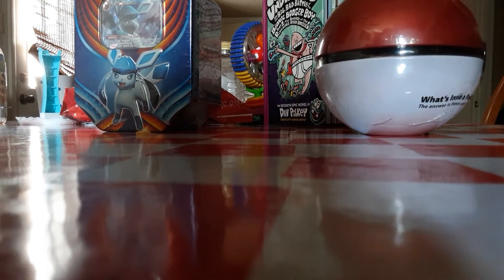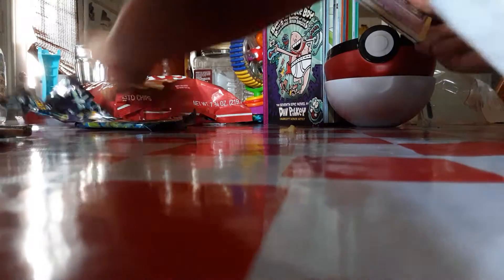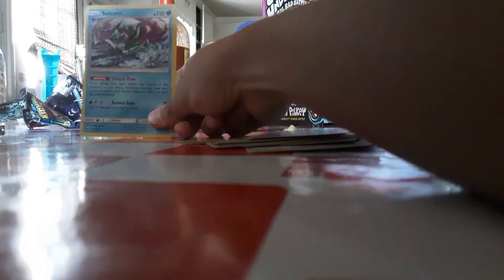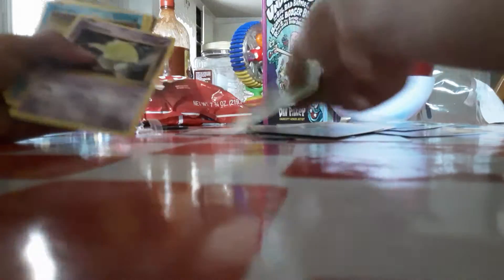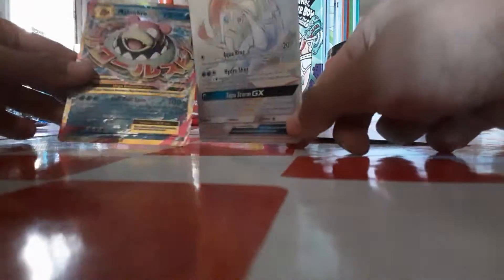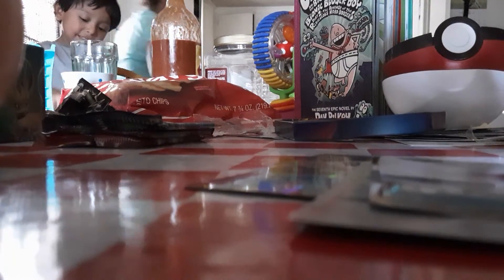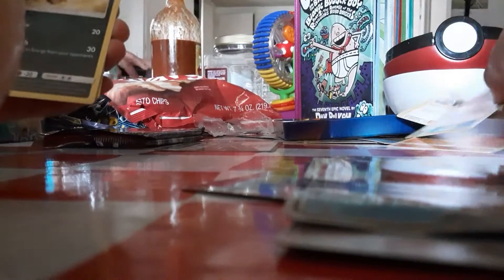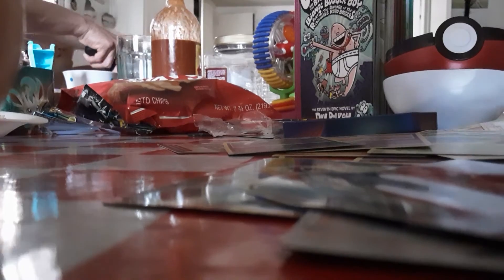July 26, 2020